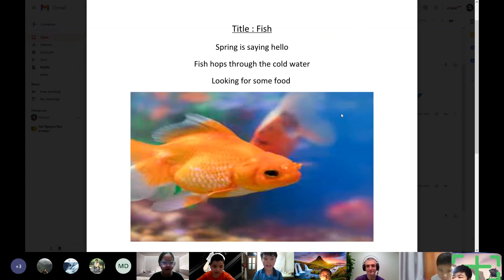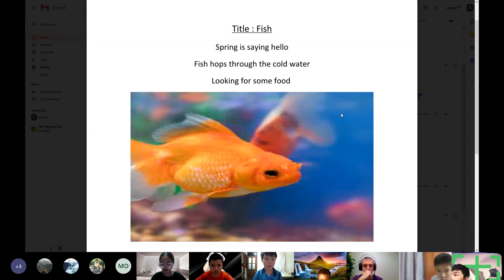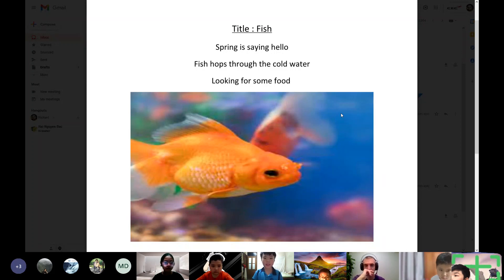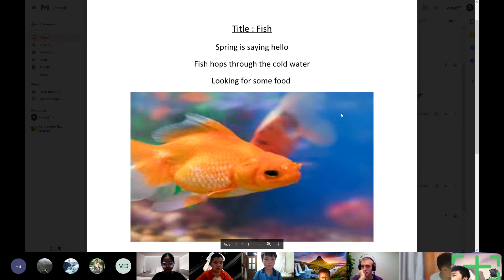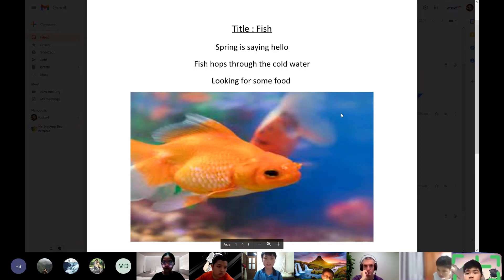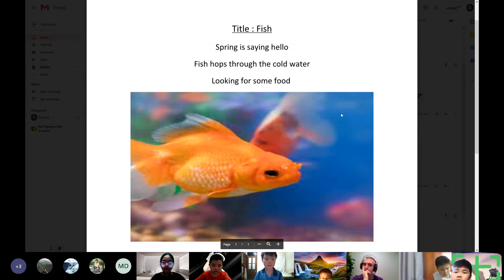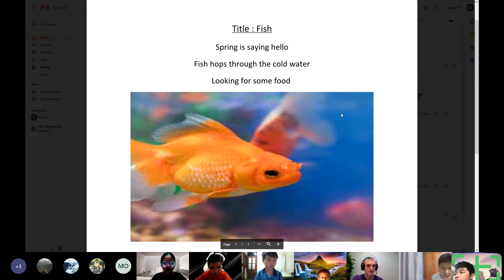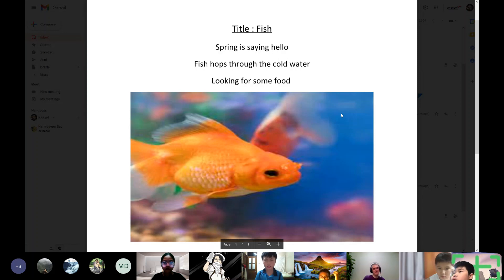CEC - Discover 3M - A poem you wrote - Minh Khải